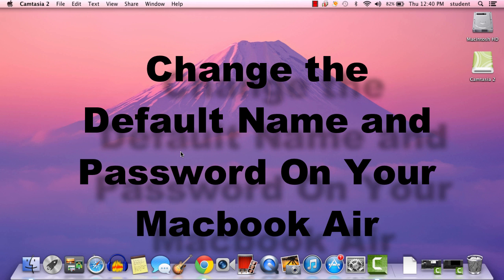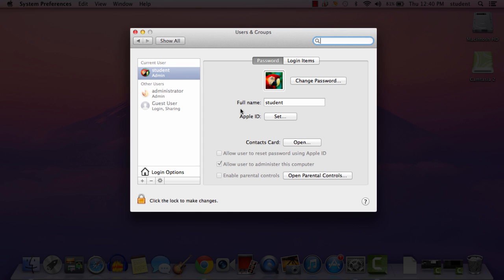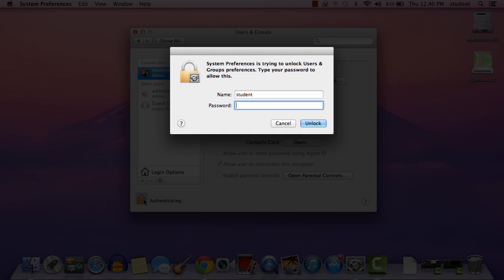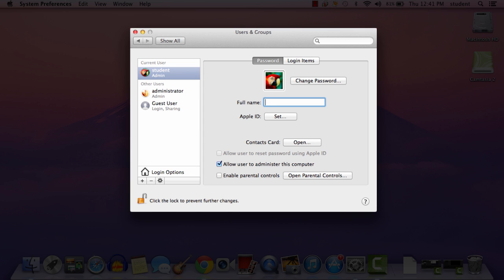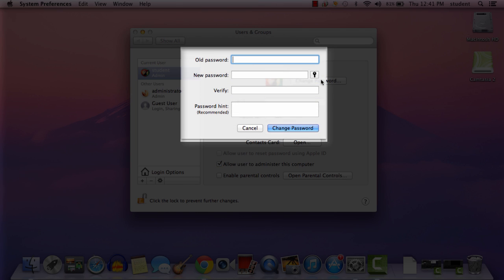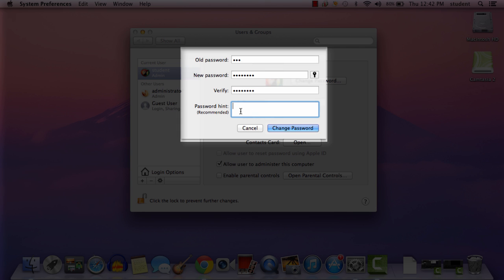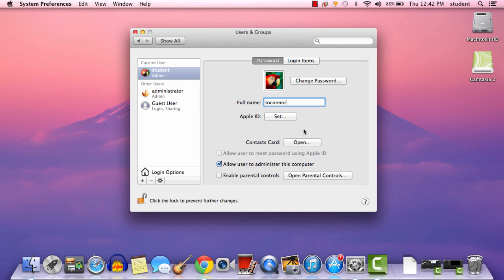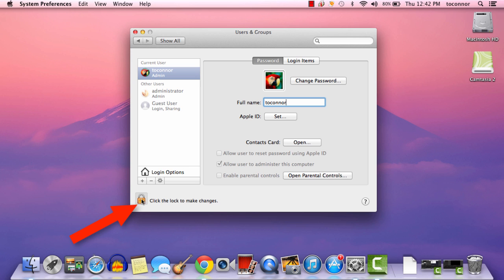Change Password and Name on Your MacBook Air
Short tutorial covering how to change the default name and password on a student's computer at Barrington High School